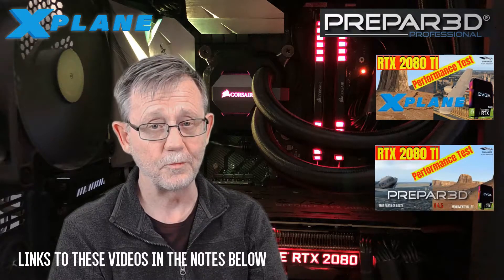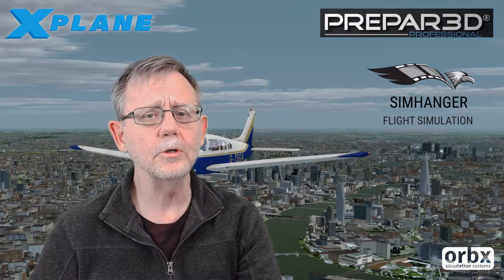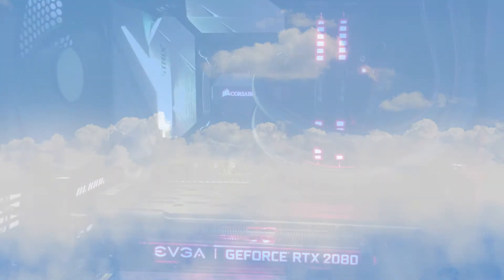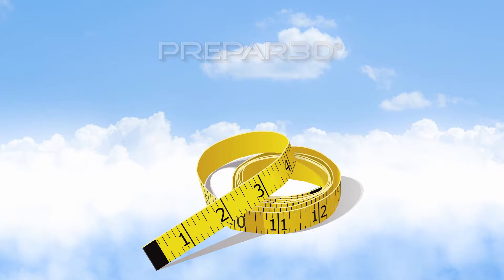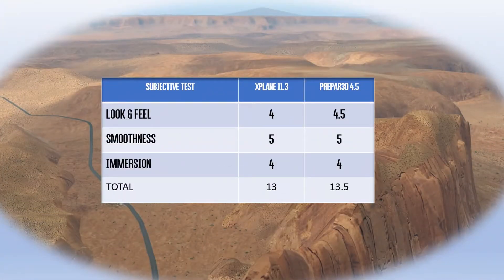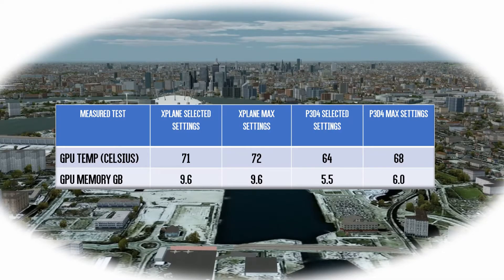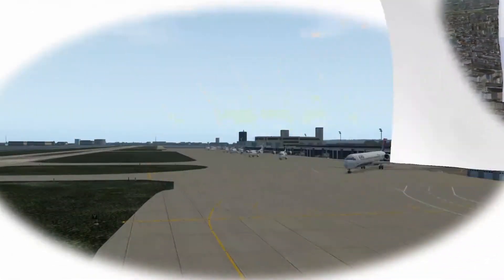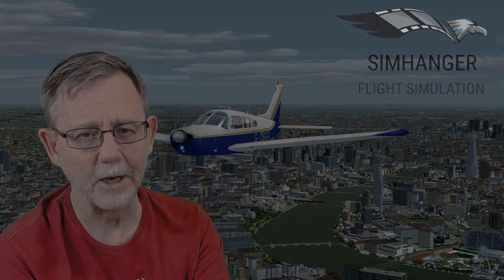RTX 2080Ti : Performance test : Head2Head Results Xplane vs Prepar3d (Part 3)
RTX 2080Ti : Head2Head Results Xplane vs Prepar3d
RTX2080Ti  Performance test results in a head to head comparison between Xplane 11.3 and Prepar3d 4.5. In part 3 of our RTX2080Ti in Flight Sim Series... we look at how both simulators fared in two Orbx scenery areas, Monument Valley and the real stress test, True Earth Great Britain South. Your comments are welcome.

USMV - Monument Valley
TE-GB(S) - True Earth Great Britain South

PROGRAMS
MSI Afterburner.

CREDITS
Music from Motionarray. Song Tiero - Achievement

COMING UP

Unboxing the HP Reverb VR headset. The new HP VR headset with a resolution of 2K per eye...is this a game changer for VR pilots? We will find out soon...my headset is on its way!